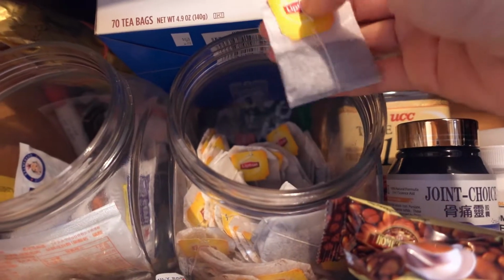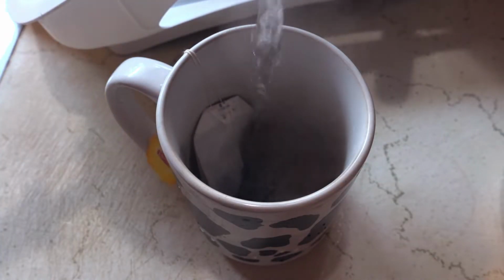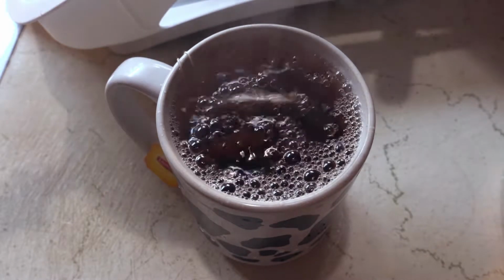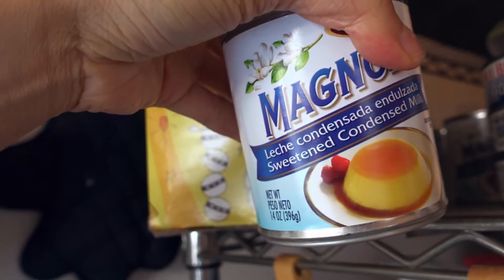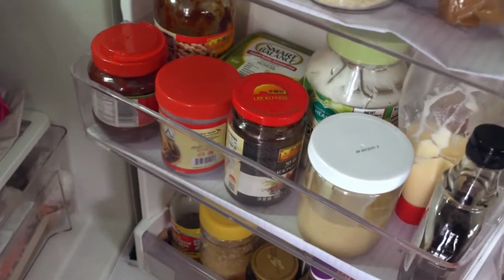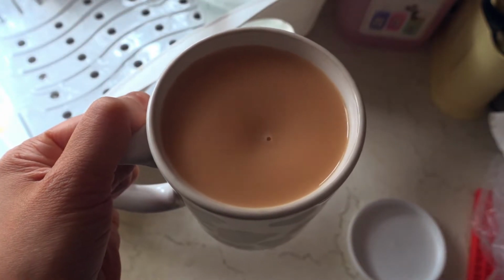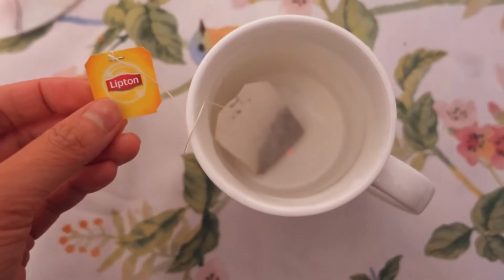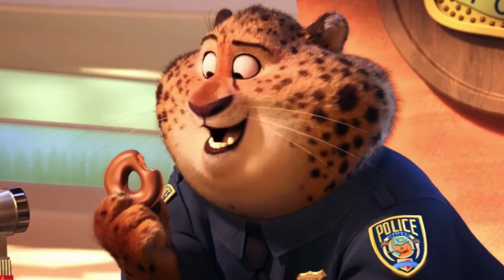How to Make Hong Kong Style Milk Tea | EASY DIY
This is my personal recipe for Hong Kong milk tea, one of my favorite comfort drinks. It's super easy and you only need 3 ingredients!

Ingredients:
2 Lipton black tea bags (one is not strong enough)
Boiling Water
Tablespoon (more or less) of condensed milk

Boil water and fill your cup
Steep the tea bags for *8-10 minutes*
Swirl in condensed milk until dissolved.

"Where there’s tea there’s hope."
- Arthur Wing Pinero

tiktok + instagram: thunderboltdaze